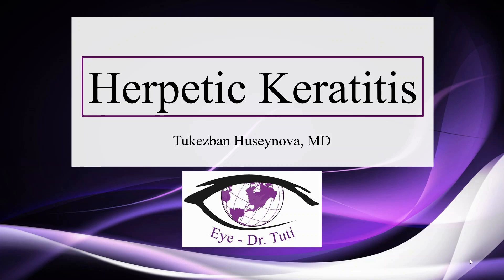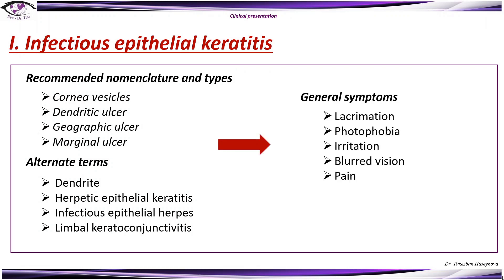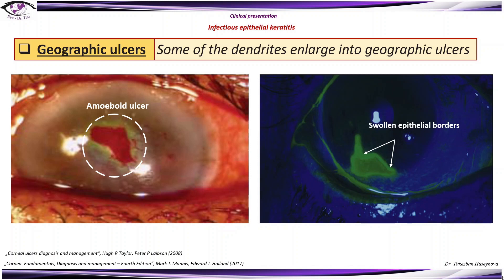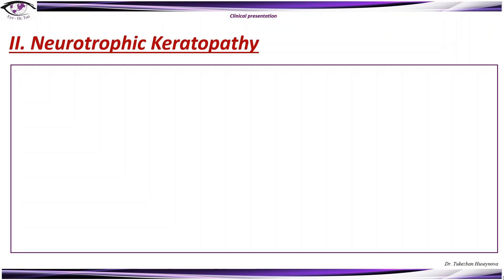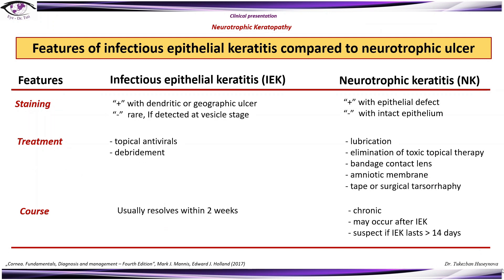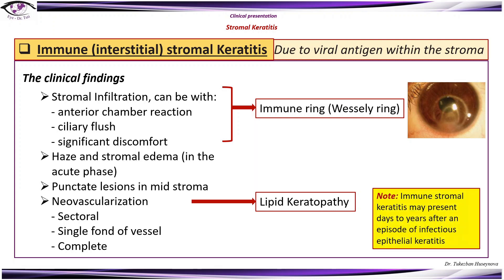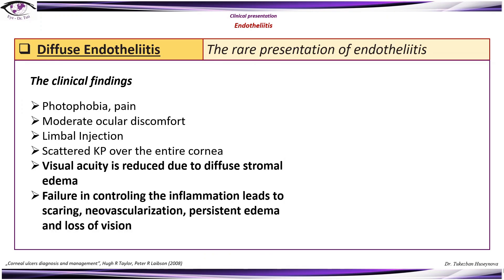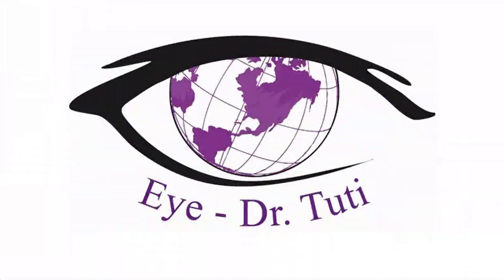Herpetic Keratitis - Pathogenesis and Clinical Presentation (Part I)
What is covered here? - Introduction and clinical presentation of Herpetic Keratitis